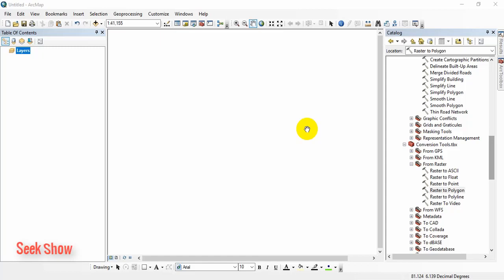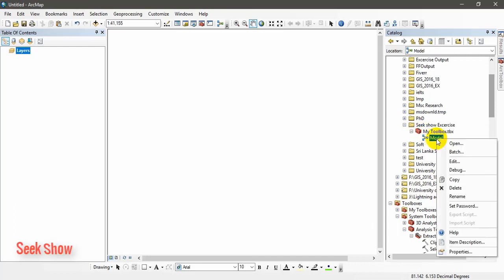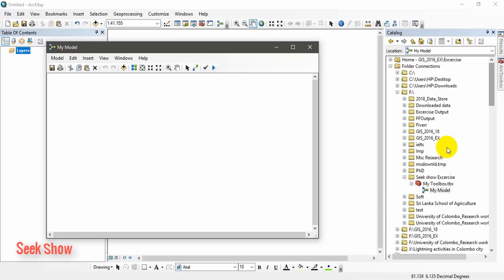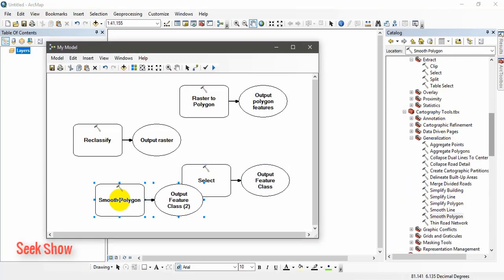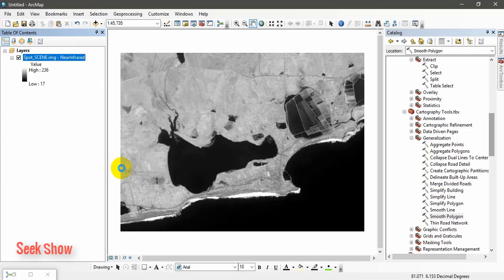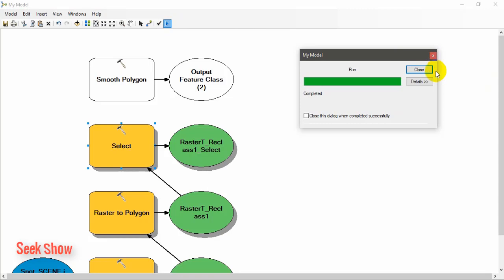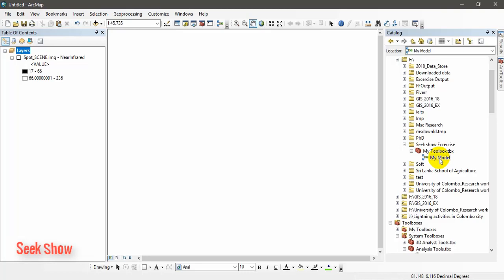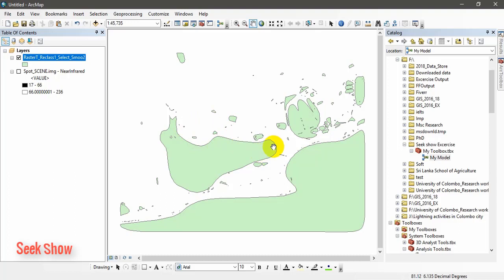GIS Modelling Create Any Custom Model Easily using Four Tools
ModelBuilder is a nice environment for exploring the ArcGIS tools, learning how tool inputs and outputs are used, and visually understanding how GIS modeling works. By Creating a model you can reduce the effort to get the outputs. In this video, I have shown the basics of creating a custom model.

In this Channel, I am talking a lot about this kind of educational and technology, Tips & Tricks, Motivational, Tutorial stuff.

Spatial Modeling in GIS and R for Earth and Environmental Sciences
GIS Modeling in Raster
Principles of Modeling Uncertainties in Spatial Data and Spatial Analyses

Register for any professional work (Graphics and Design, Digital Marketing, Video Animation, Writing Translation, Programming Tec, Business, Life Style & get up to 100$

1. To Design Professional Maps For You Data
2. To Do Any Custom Gis Work Accurately
3. To Create Professional Maps For Your Data
4. To Design Professional Gis Maps For You